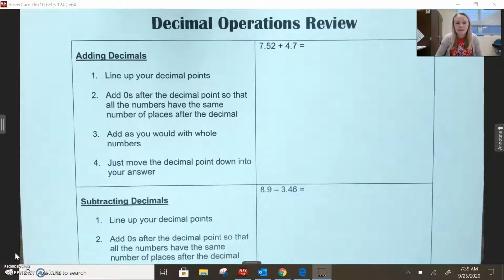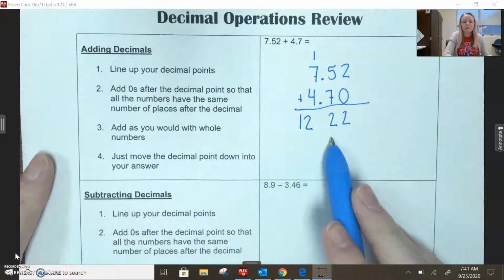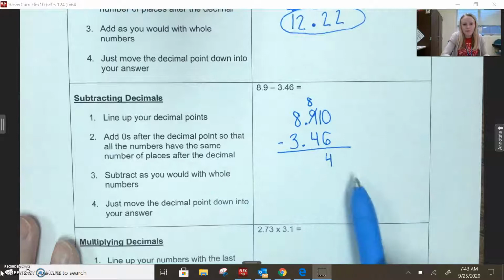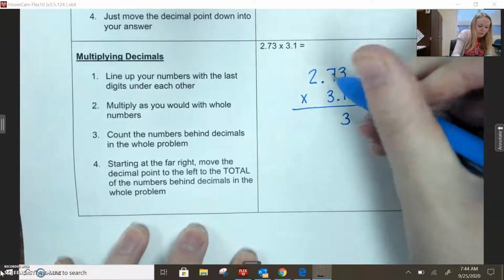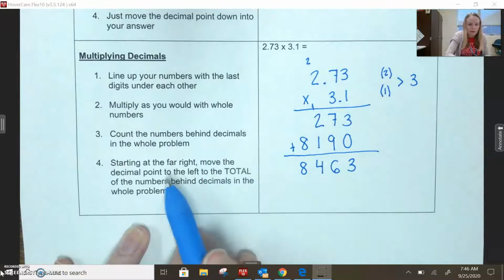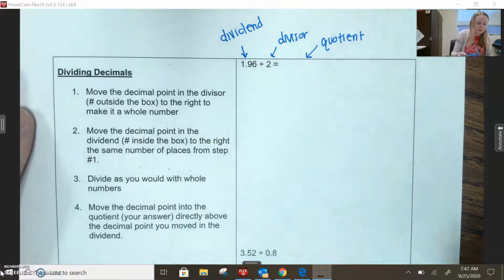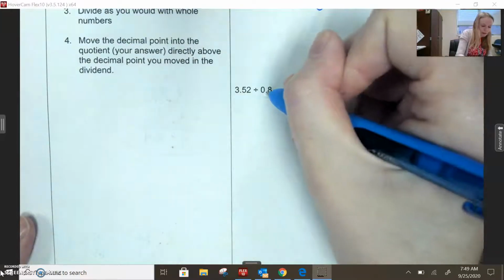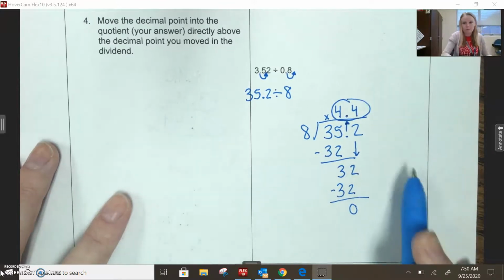Decimal Operations Review